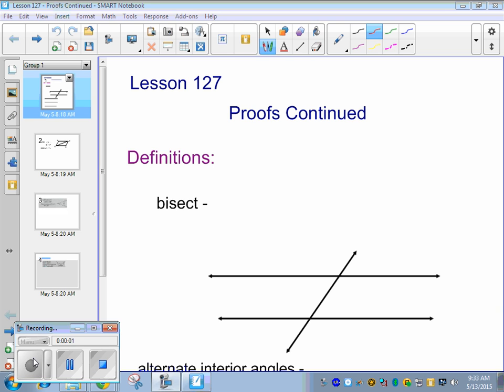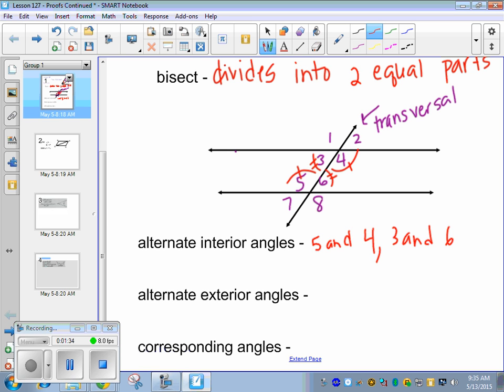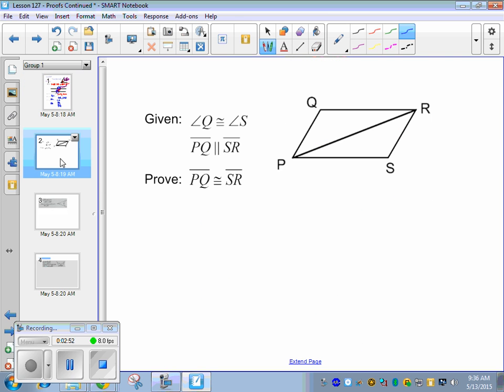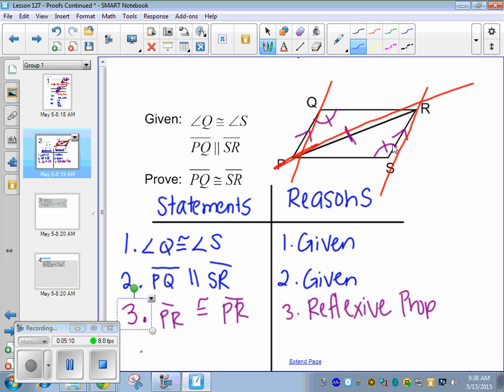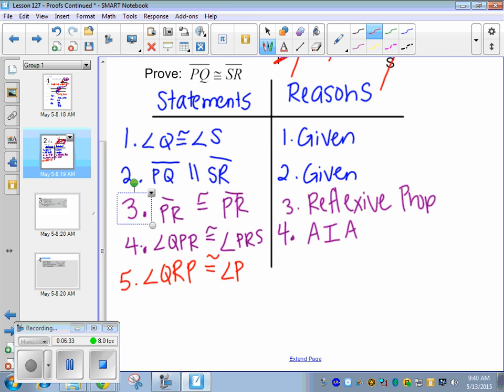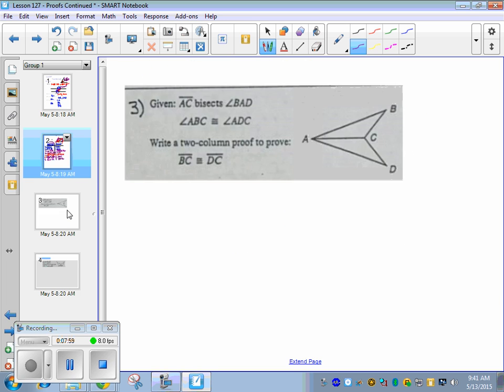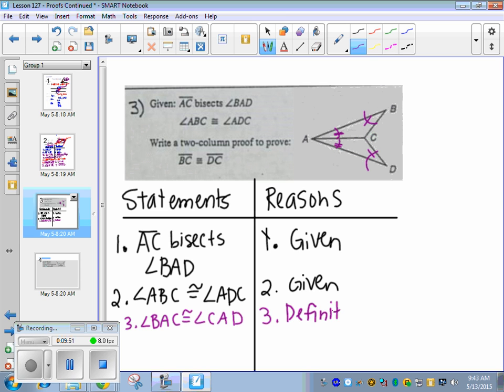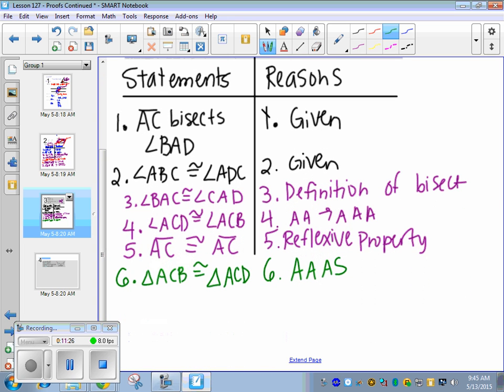Saxon Algebra 2 - Lesson 127 - More Triangle Proofs